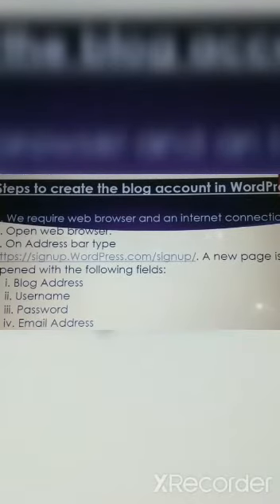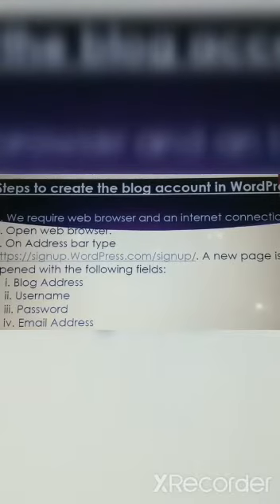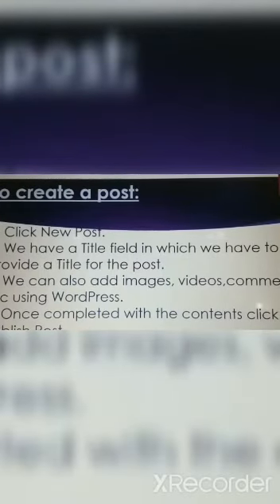Class X, Information Technology (402), Unit 1- Web Applications (Basic), Session - 4 Publishing Blog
Video Lesson by Mrs. Shabnoor Nawaz